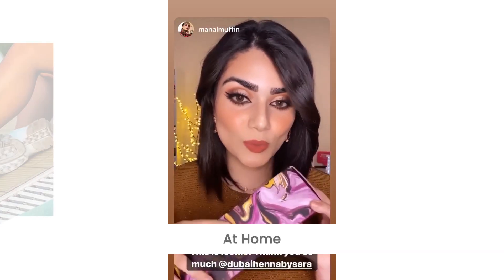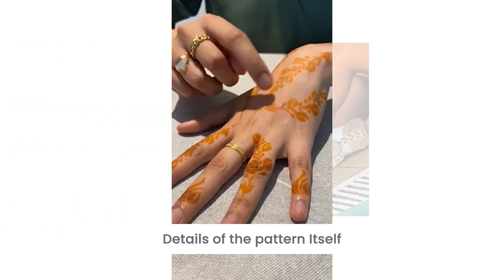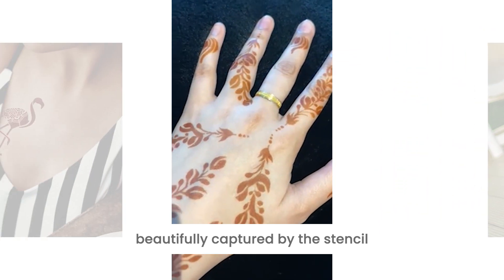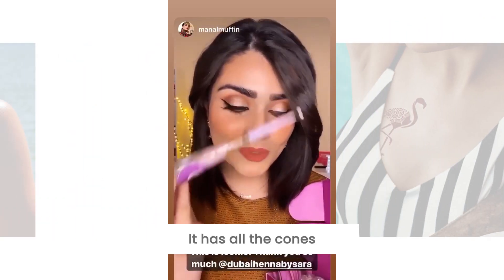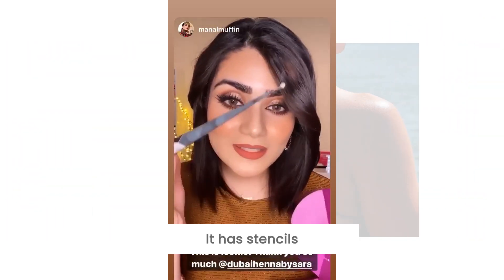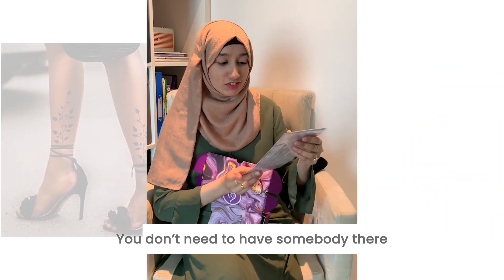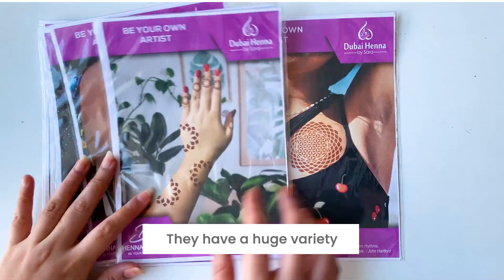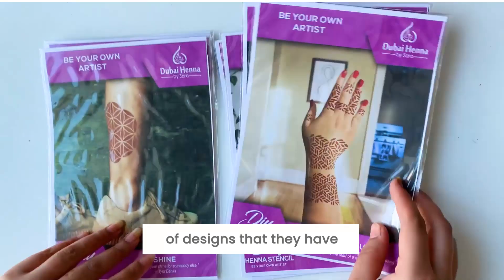DIY Henna KITS- How to Apply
Be your own Artists. 4 simple steps. Applied in 2 minutes.

Stick our DIY henna stencil on your desired location Be creative (you can re-create the design as you wish). Fill the design area with Organic Henna (for Brown color) or Jagua (for Black color).

Make sure to fill and cover the full henna design area with no gaps. Use the Popsicle stick to spread easily.

Leave for 3-4 hours for Organic Henna (brown) / 1 hour for Jagua (black), and remove the stencil.

Your henna will develop in 24-36 hours. ENJOY!

All our DIY stencils are designed with hypoallergenic medical glue for optimum fixation!